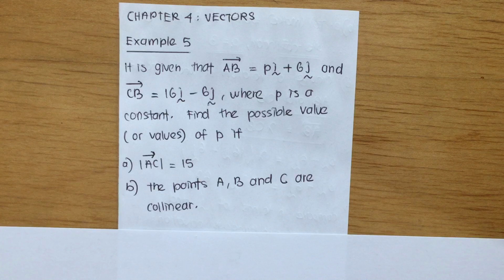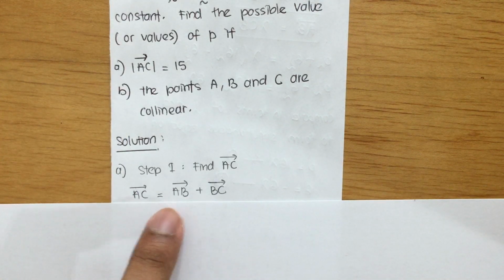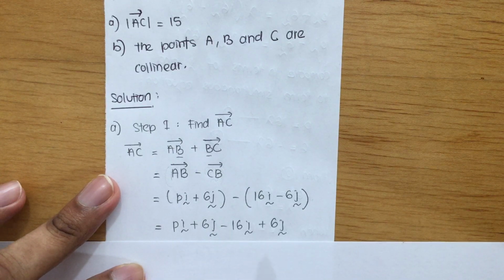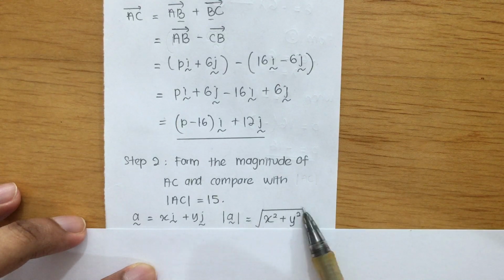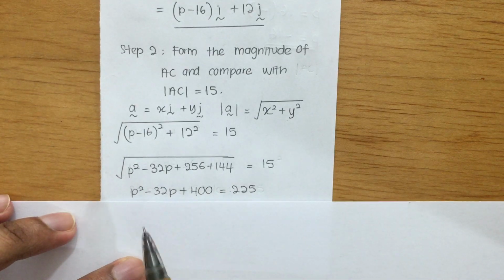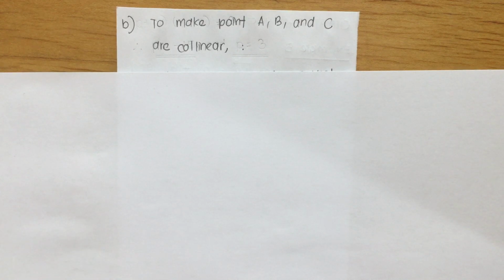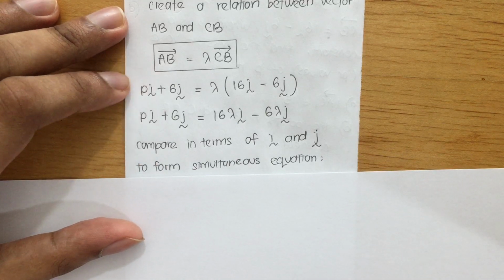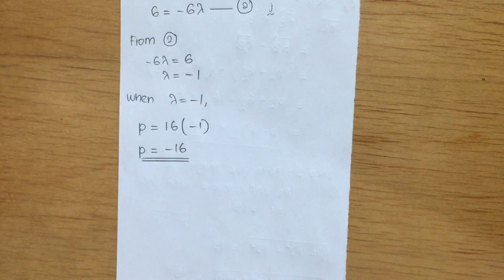How to Solve Vectors Long Question Add Maths SPM Example 5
This video shows a clear explanation on how to solve a vectors problem.  This is the fifth example vectors long question. Any doubts or feedback feel free to put down in the comment section below.